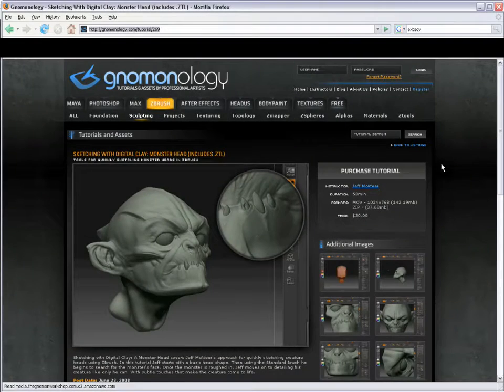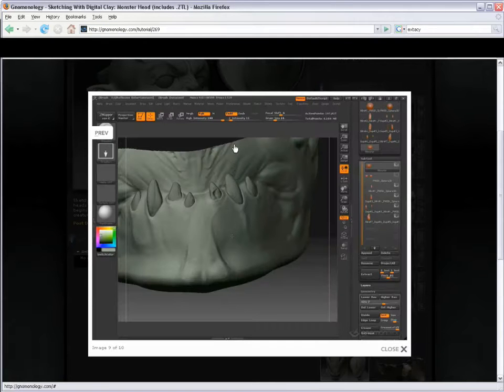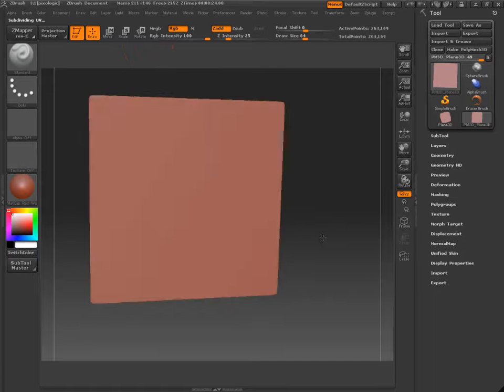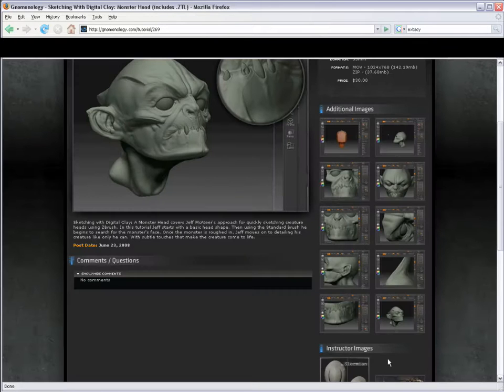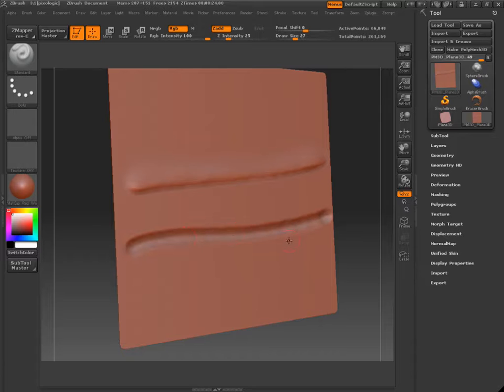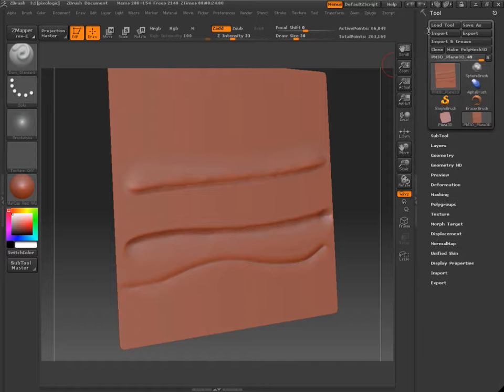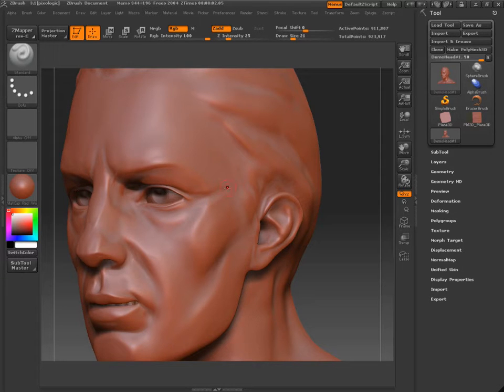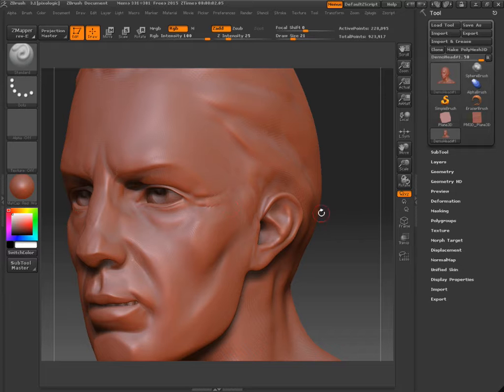Sculpting Crisp Details in ZBrush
A quick overview of Jeff McAteer's process for creating crisp details